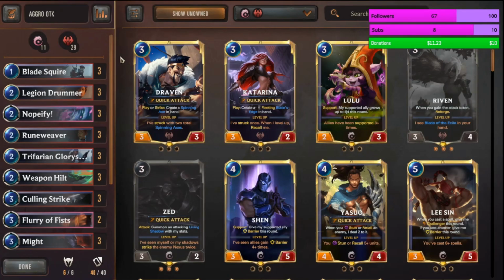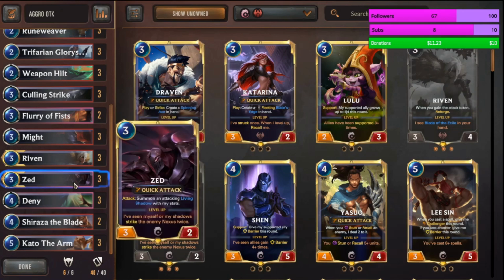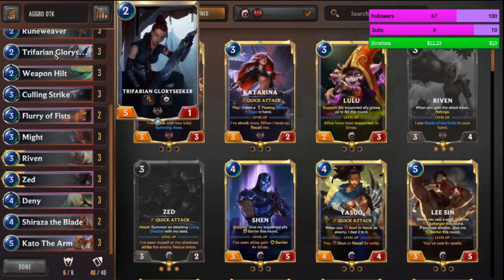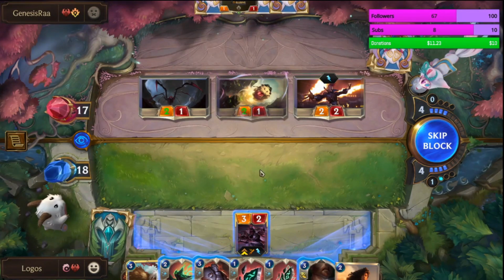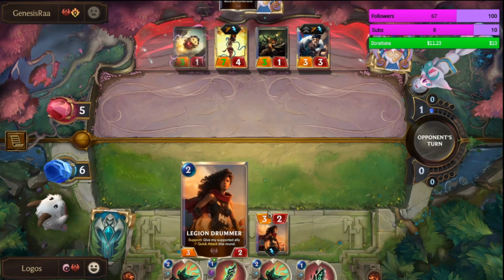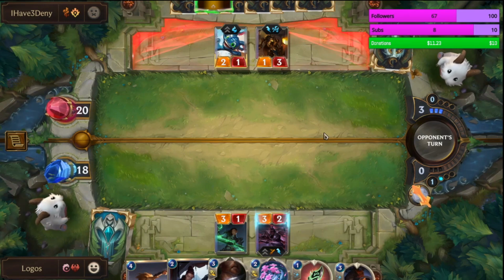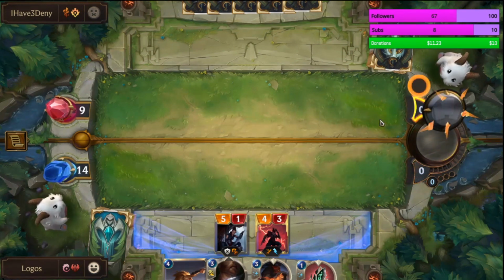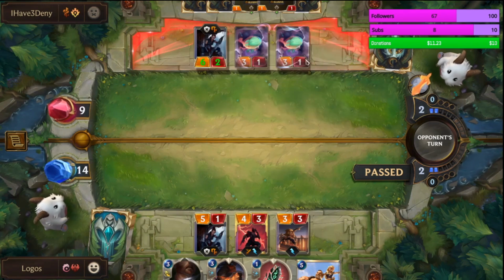RIVEN ZED AGGRO OTK DECK GUIDE| Best Meta Decks S Tier | Master Player | Cosmic Creations | BomberTV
Legends_of_Runeterra I am a Master tier player and in this video I am doing a deck guide of an incredible meta deck with an insane winrate: RIVEN ZED AGGRO OTK

Deck Code
Mobalytics link (please like it and use my decks with the deck tracker):
(for pc users remove the # and copy this, for phone users click on it it will make the text appear in the  search tab where you can copy the text as if you were on pc, or go to the mobalytics link when avaiable)

Intro: 0:00
Deck Analysis: 0:15
Gameplay: 5:00
Outro: